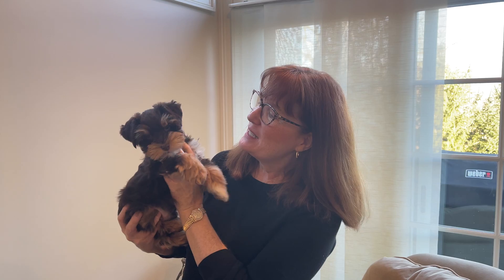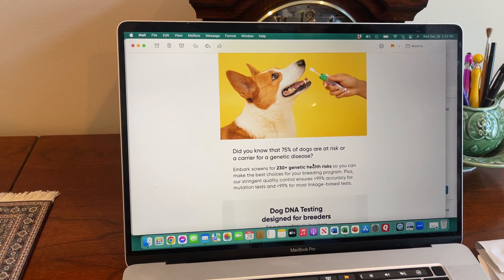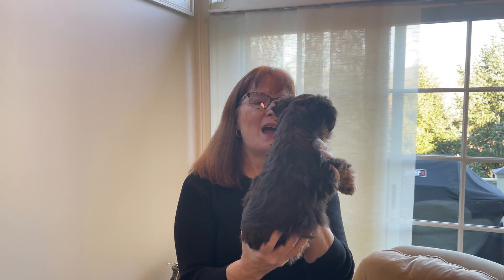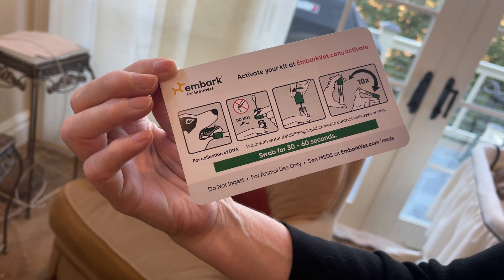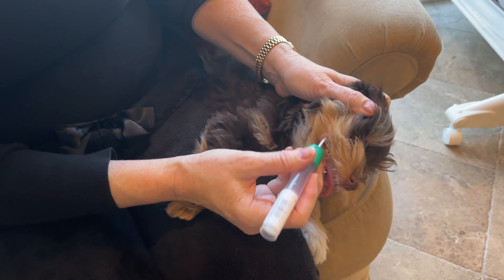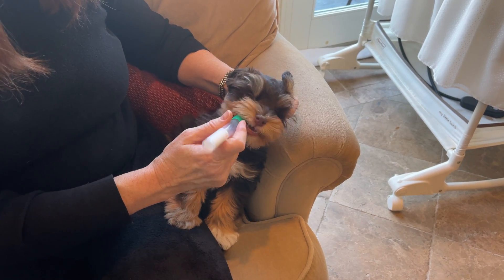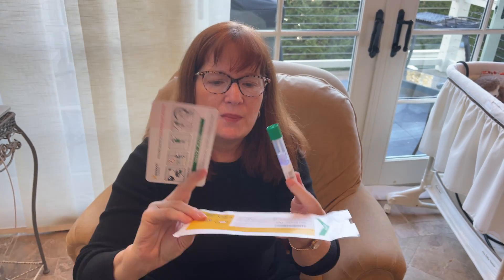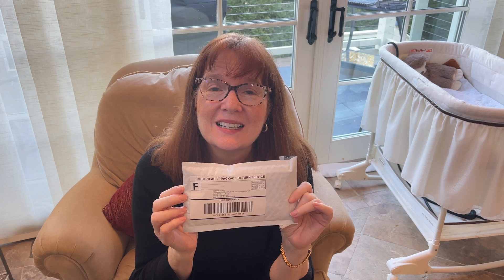How to Embark DNA Test a Dog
Use this CODE to Order an EMBARK DNA TEST for your dog:
► EMBARK DNA test for dogs:

Watch my PLAYLIST on this topic to see WHY we Embark test and actual reports on dogs in our breeding program explaining the HEALTH tests and traits that are revealed in the reports.

We love our Mini and Toy Schnauzer PUPPIES!
Shawn Kent Hayashi shows you how to set your puppy up for success and train your puppy to be a great family pet.